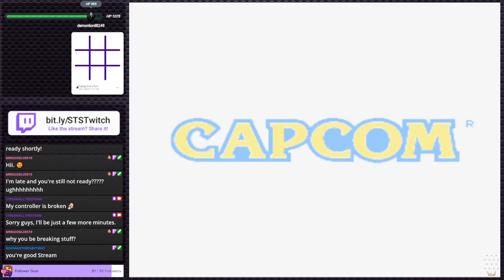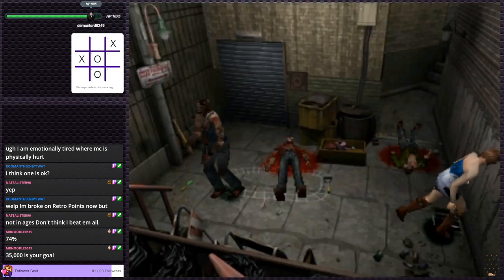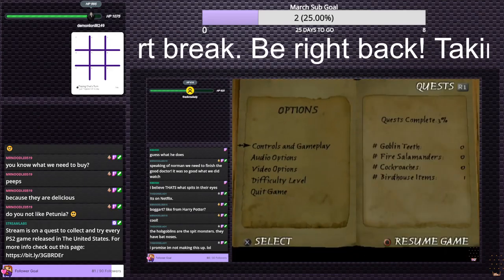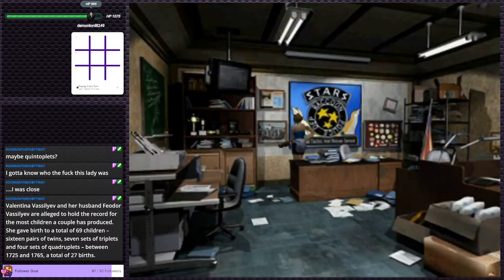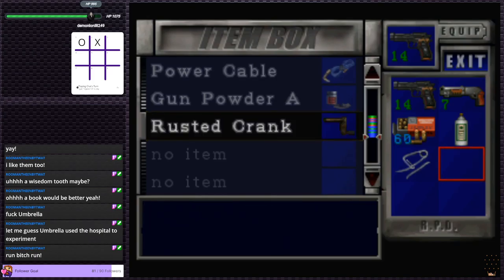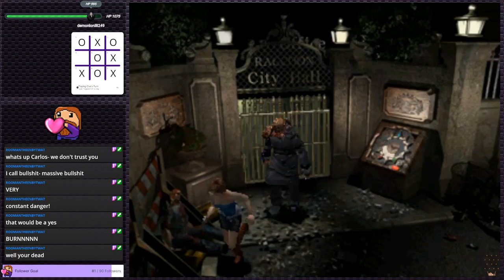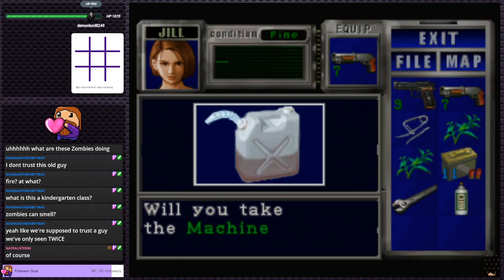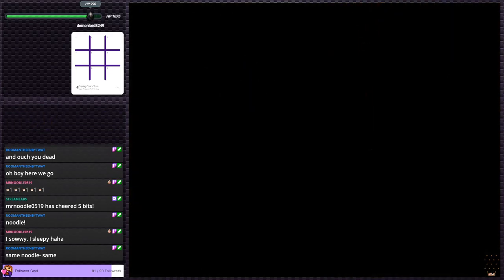Resident Evil 3: Nemesis (Part 1) - Only 20 some years late. | Stream Plays (Twitch VOD)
Thanks for checking out this VOD of the stream! Check out my twitch if you want to catch more videos like this live ~5 days a week!

Resident Evil 3 may be the best of the original trilogy and I am happy to have finally finished it!